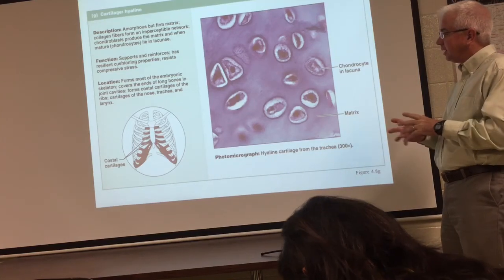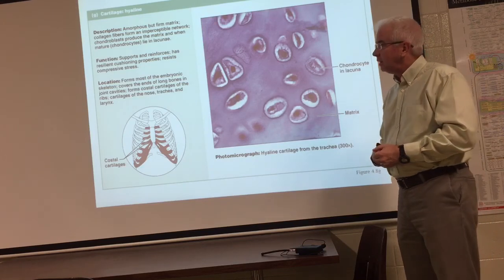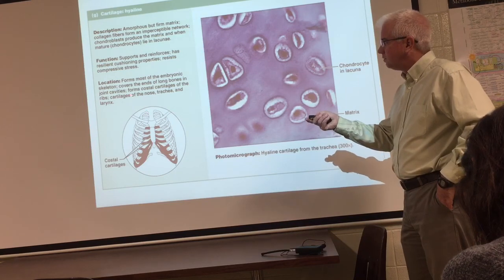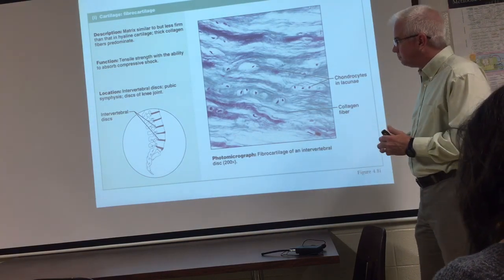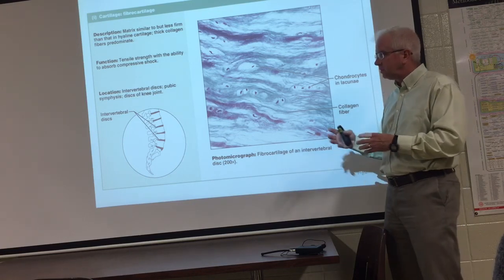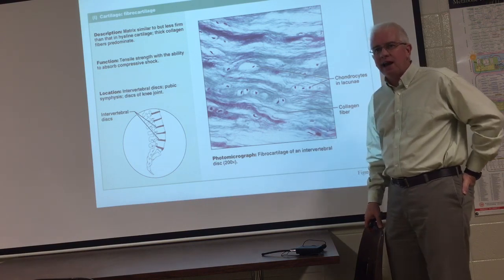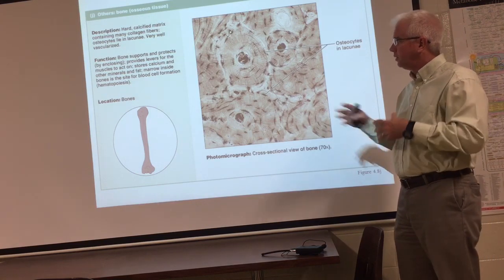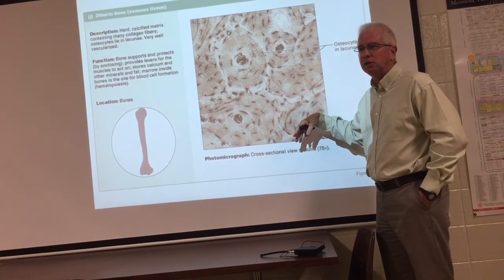Anat sep 6 A